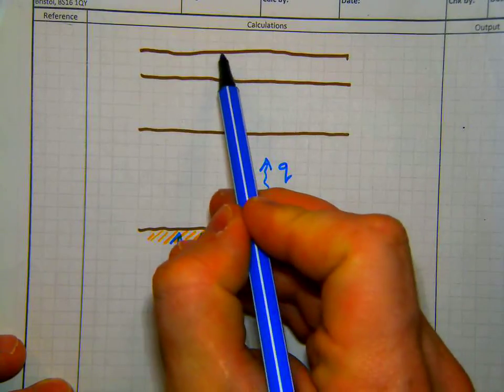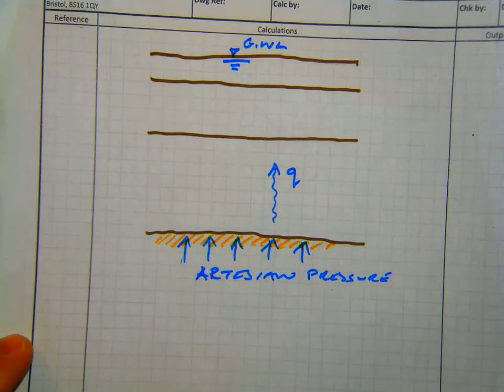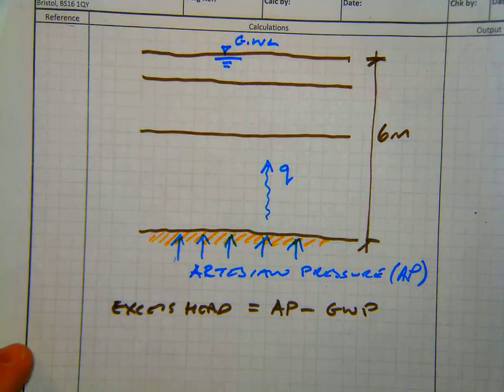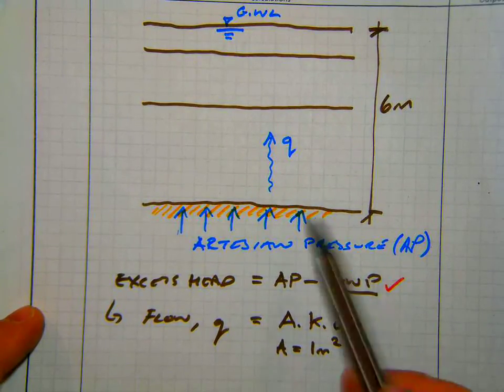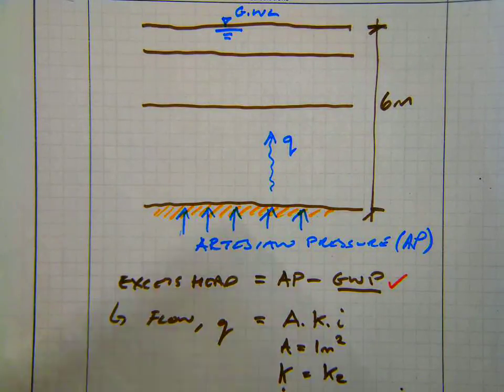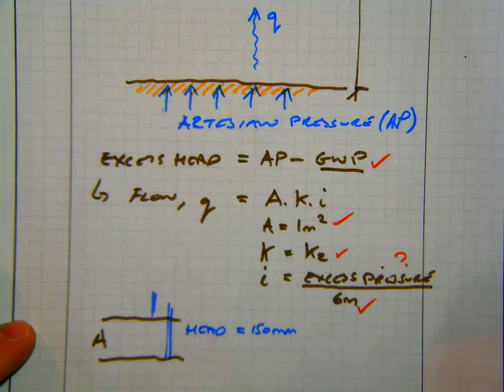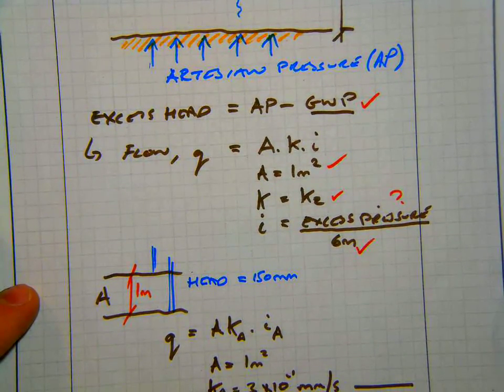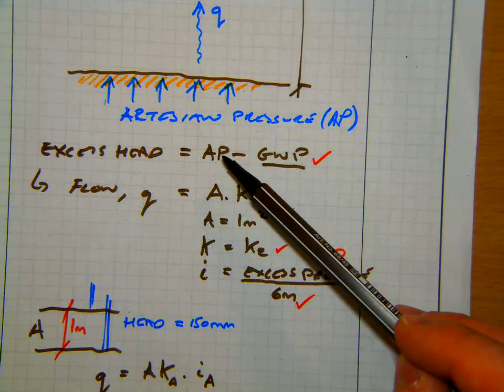Groundwater - Exercise 2.7 (Part 2)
Groundwater question from Smith's Book